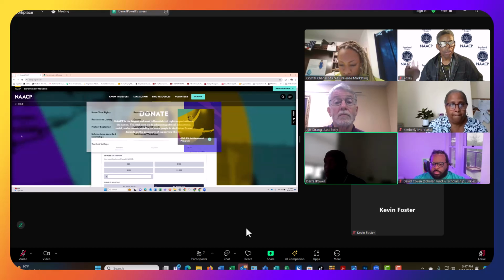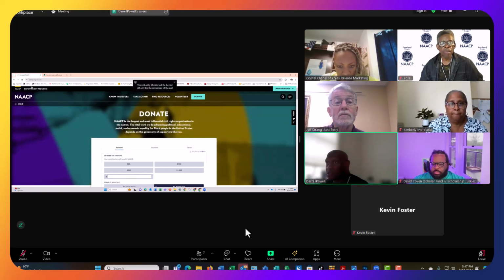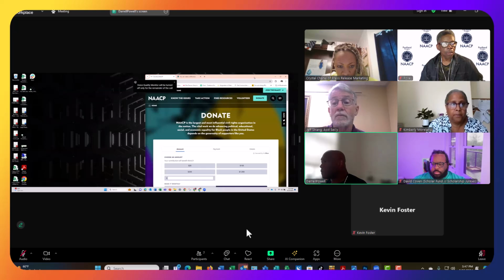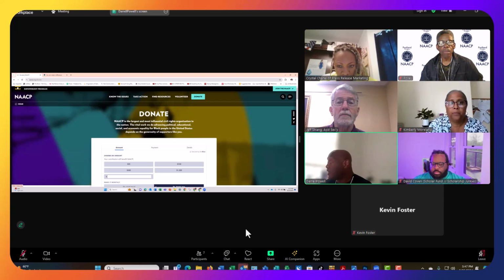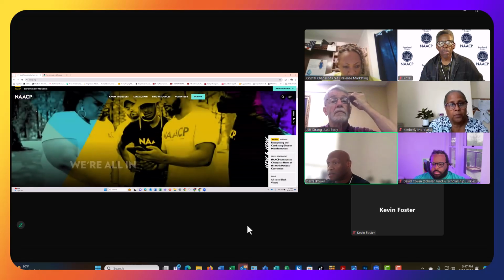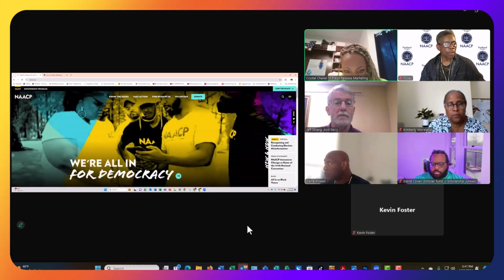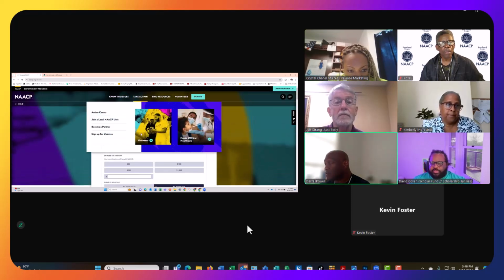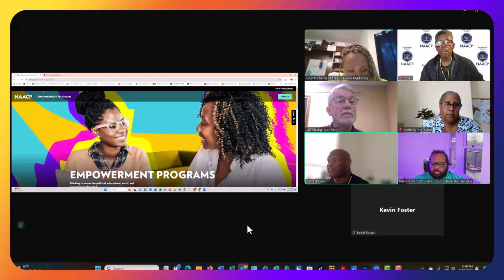NAACP Fiscal sponsor instruction from Seattle 08-23-24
Darrell Powell President of Seattle Branch help explain Fiscal Sponsor work around.,